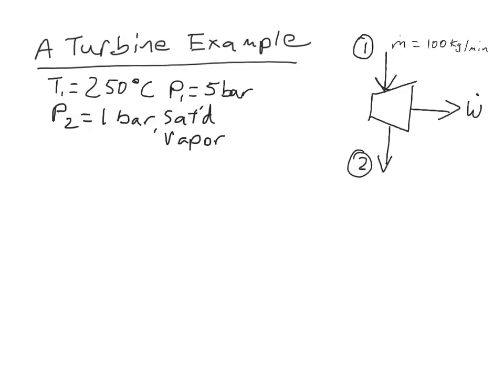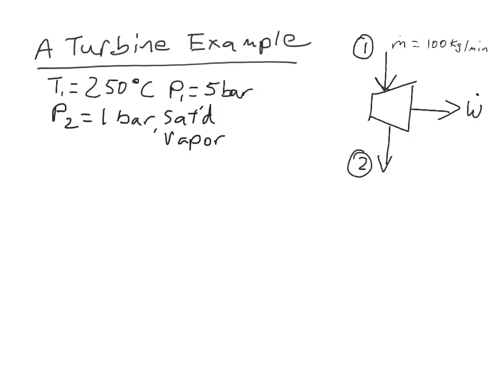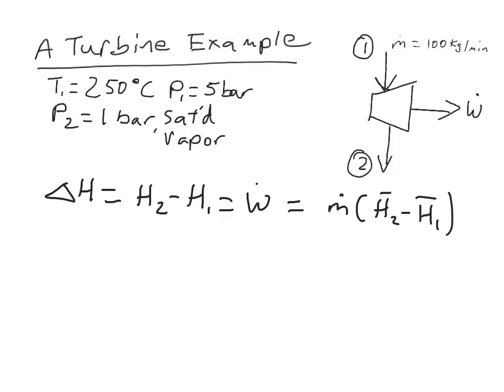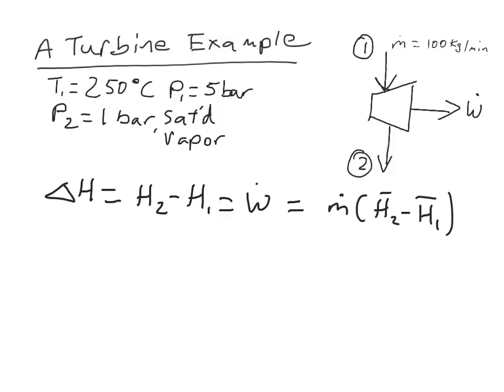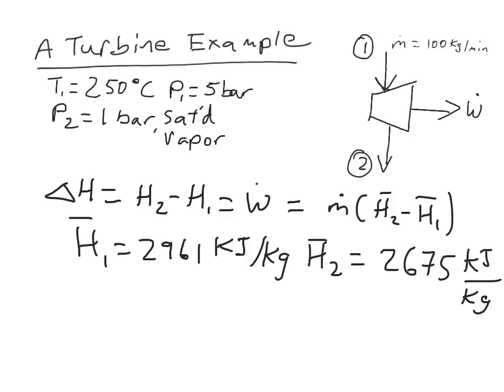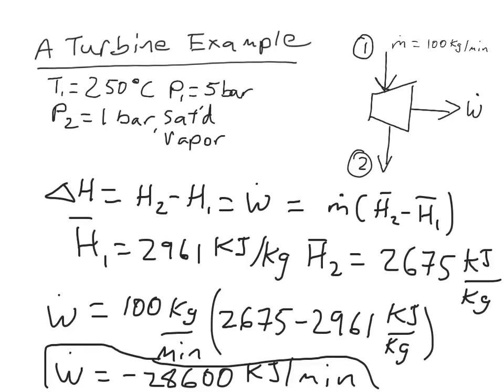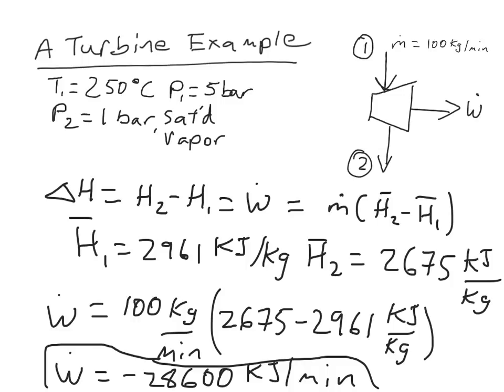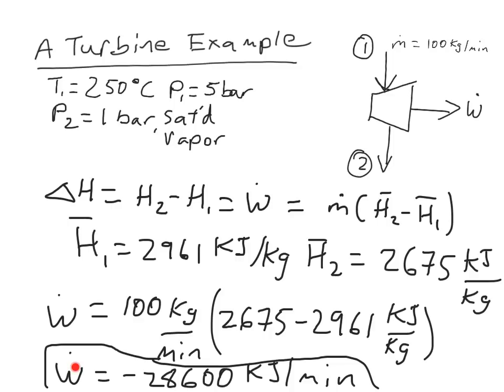A Turbine Example